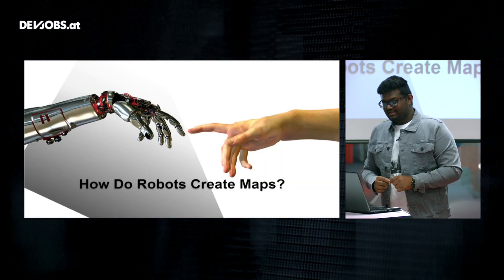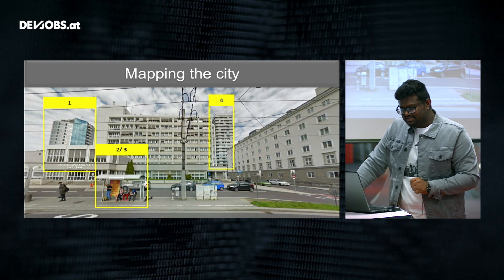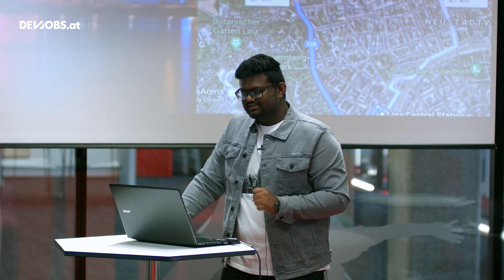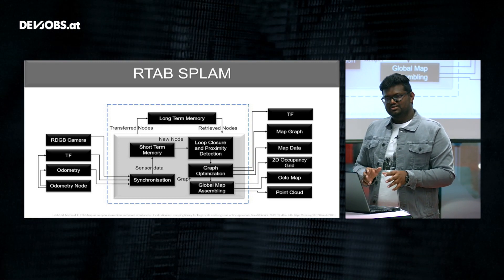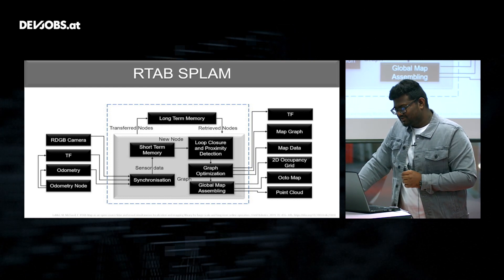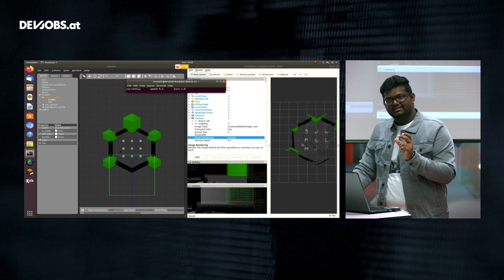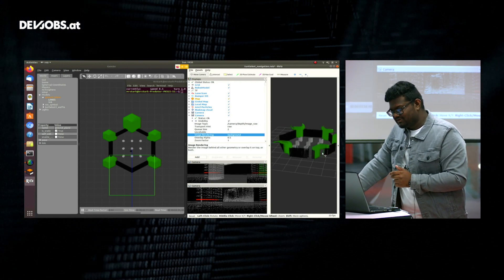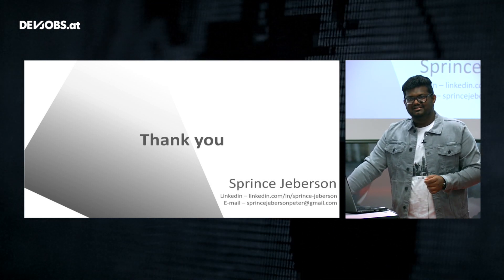How Do Robots Create Maps? – Sprince Jeberson @TechTalk Days 2021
Sprince Jeberson zeigt in seinem devjobs.at TechTalk die Grundprinzipien von Robotic Mapping und spezialisiert sich auf das Thema "SLAM" – Sequential Localisation and Mapping.